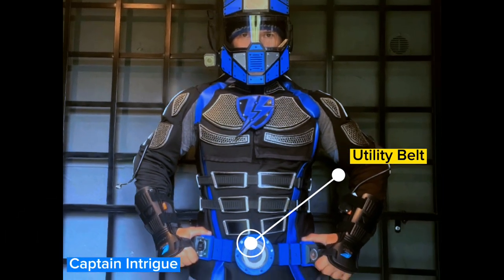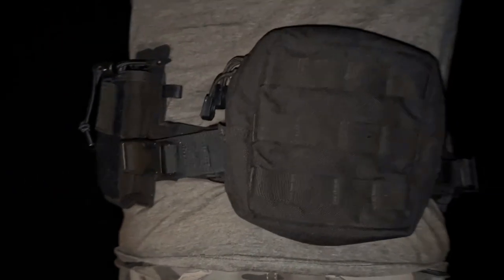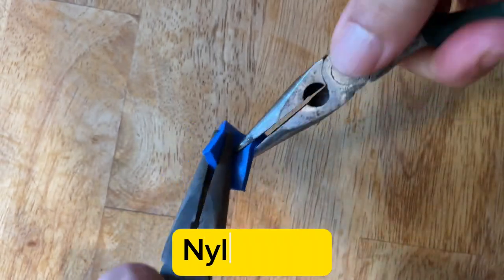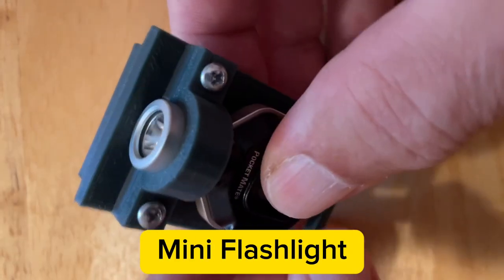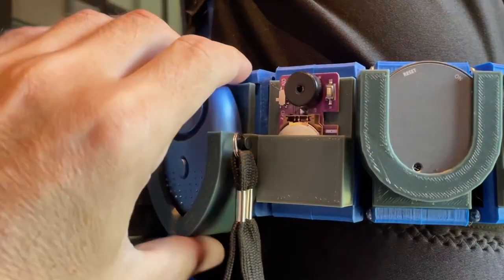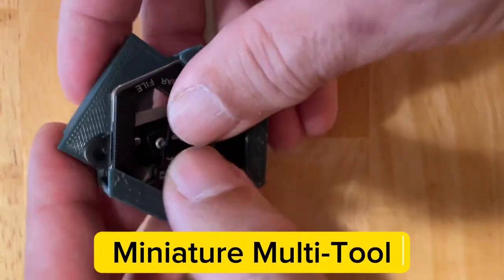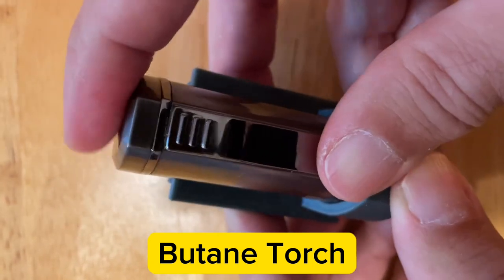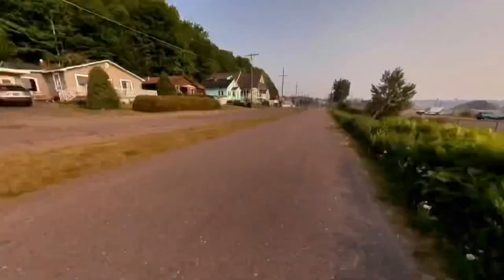BATMAN Inspired Utility BELT with REAL GADGETS!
Join Captain Intrigue as he unveils his incredible utility belt inspired by Batman the Dark Knight himself.

In this video, Captain Intrigue showcases his innovative solution for organizing his superhero gadgets and gear. Tired of bulky and inefficient storage options, he took matters into his own hands and designed a custom 3D-printed utility belt that perfectly holds all his equipment.

The utility belt offers convenience and accessibility, thanks to the incorporation of neodymium magnets. These magnets allow each gadget to be easily removed or repositioned on the belt, providing flexibility for any situation. Captain Intrigue prioritized durability by building the belt on a tactical belt base and utilizing nylon 910, a remarkably tough and impact-resistant material. And don't miss the unique touch—an detachable circular business card holder that doubles as a belt buckle.

Captain Intrigue carefully selected the gadgets and gear for his utility belt, based on their usefulness for his superhero adventures. But that's not all!

Want to get your hands on these incredible gadgets and gear? Visit SuperheroArmory.com

And that's not all the action coming your way! Captain Intrigue has exciting plans for upcoming videos, including tutorials on building utility belt smoke bombs for concealment and flash bang grenades for defense. Plus, get ready for a thrilling secret mission training video, where Captain Intrigue puts his utility belt gadgets to the test in pursuit of a specific objective.

Get ready to be amazed by Captain Intrigue's Batman-inspired utility belt and prepare for a world of possibilities. Let's embark on this epic journey together!

Insta360 Camera

Inmotion V8F Electric Unicycle

Phone Battery

Audio Distractor

Mini Flashlight

Mini Microscope

Tactical Belt

Personal Alarm

Butane Torch